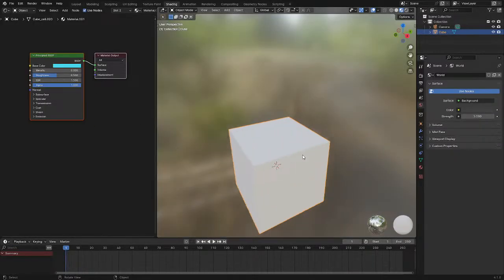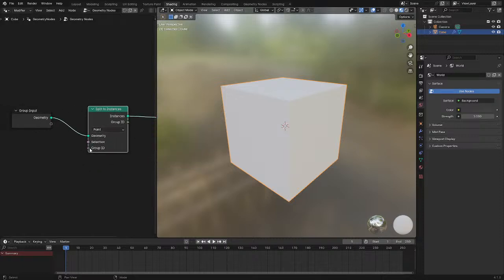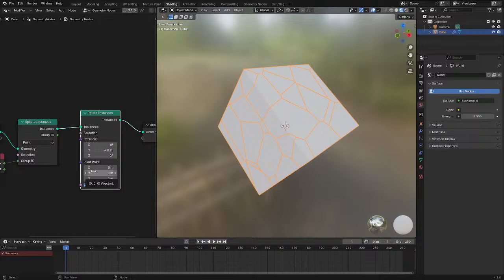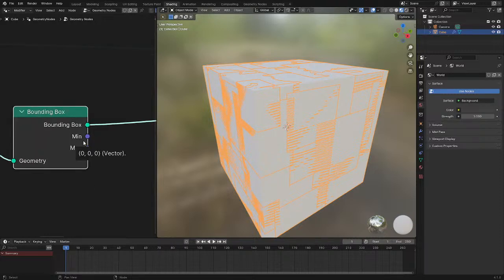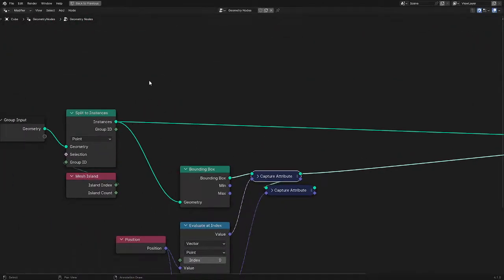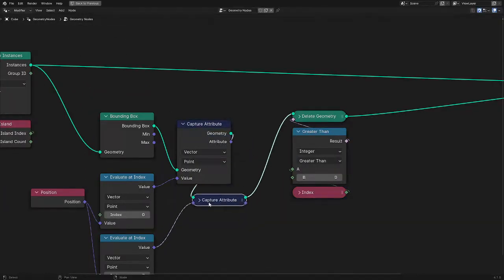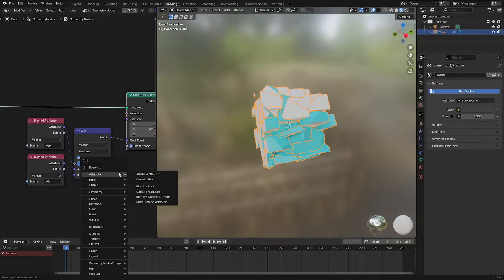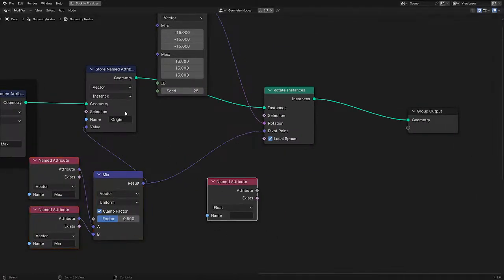Blender 4.1 Split to Instances with Origin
Blender 4.1 is now officially out! Let's see what's new.